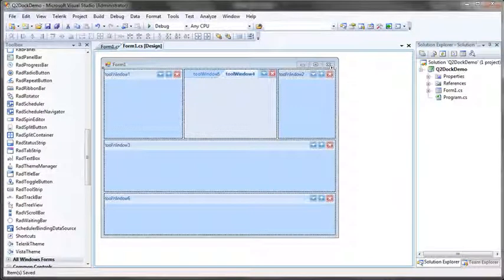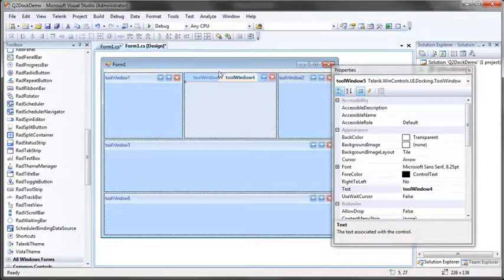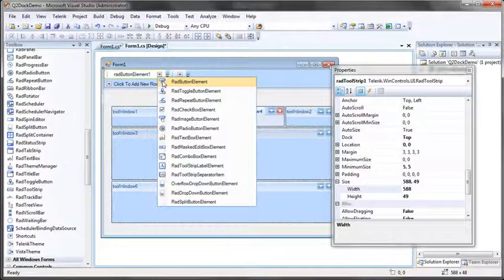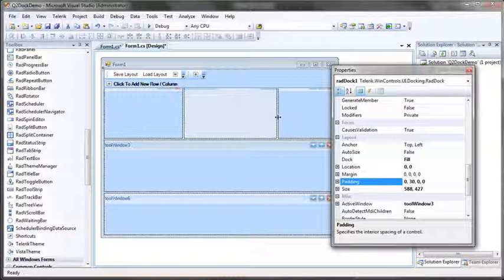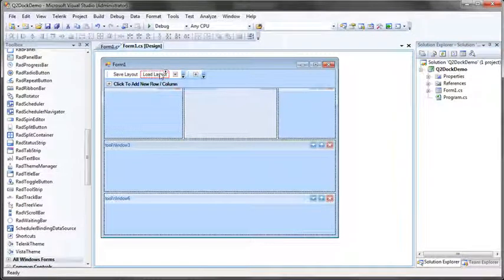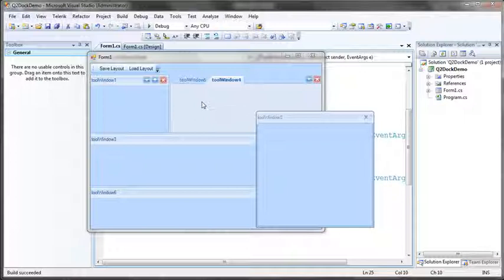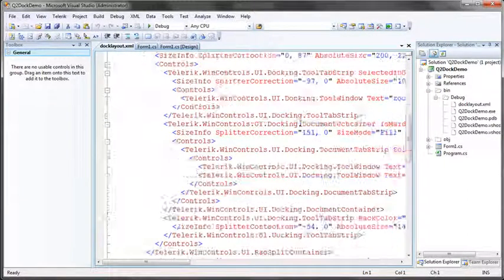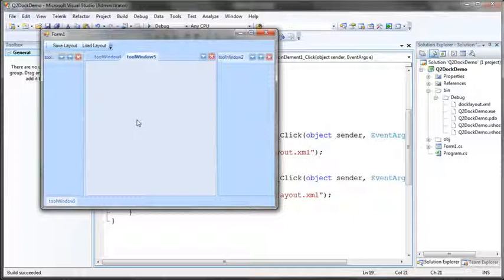Saving and Loading RadDock for WinForms Layouts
In this video, you will learn how to use the simple XML serialization features of RadDock for WinForms to easily save and load RadDock layouts. You will also be introduced to the new design-time features in RadToolStrip for WinForms.